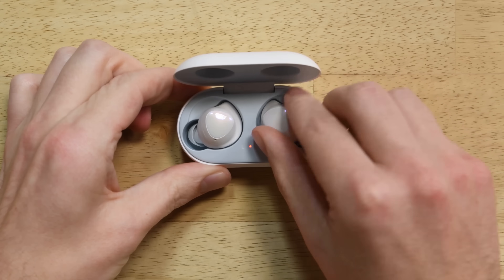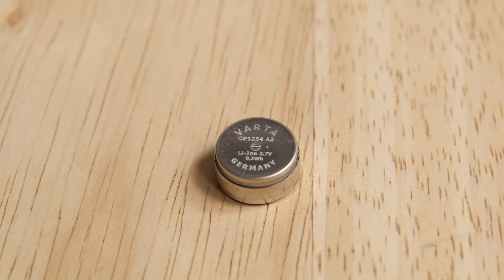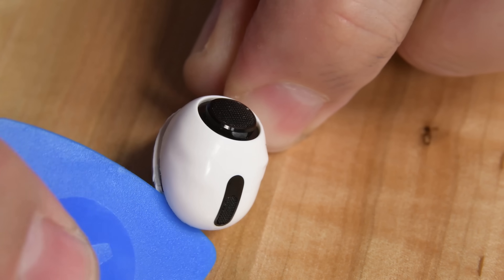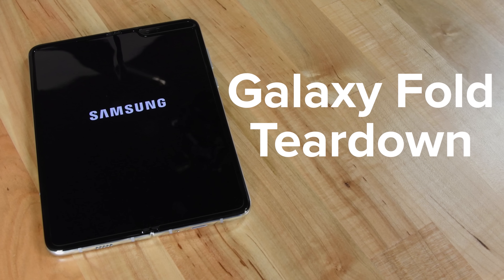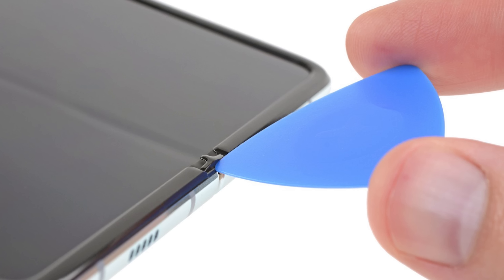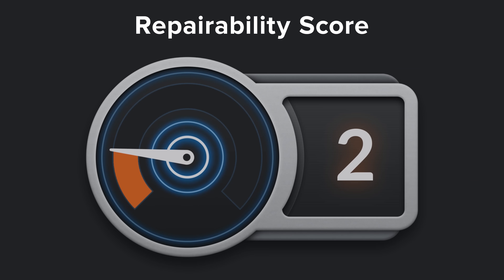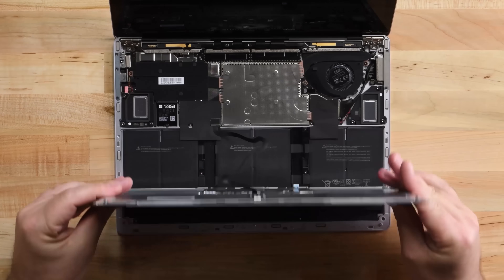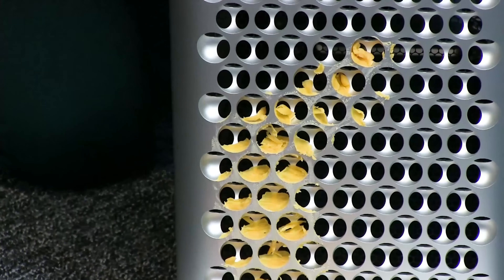Most Interesting Teardown Finds of 2019!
Every year we tear down a ton of devices and most of the time we only find small changes and spec bumps. But every so often we find something that really peaks our interest. These are our most interesting teardown finds of 2019.

Here are some of the most interesting teardowns we did in 2019~